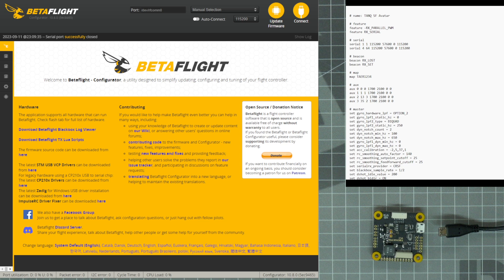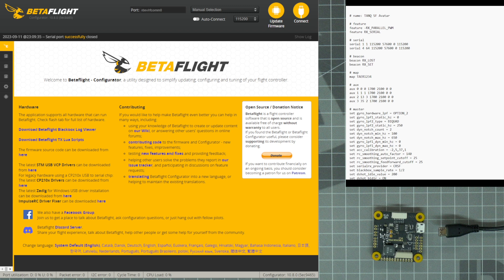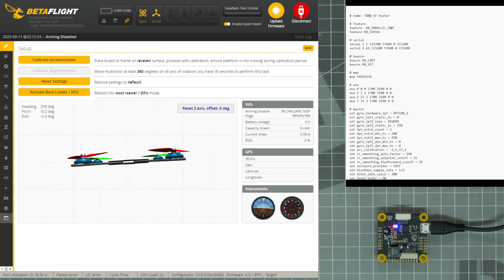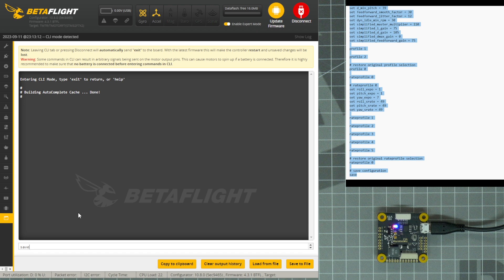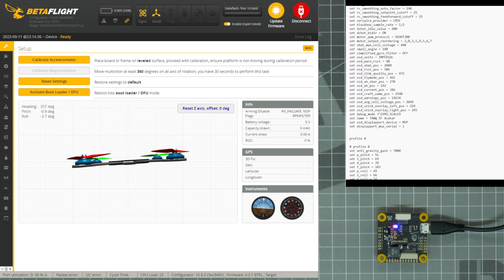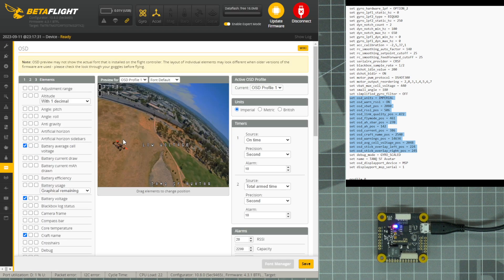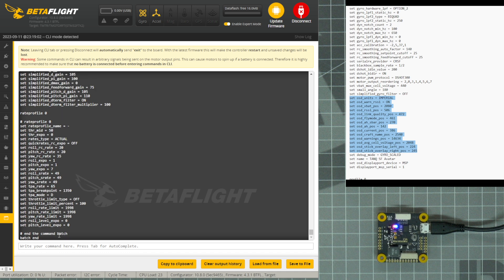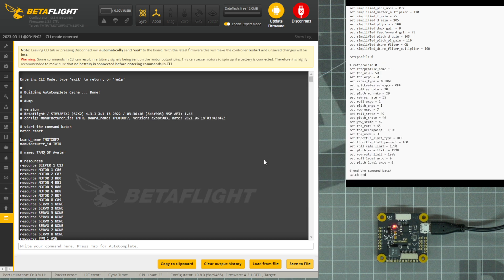Betaflight CLI | How to Restore Rotor Riot Settings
Let's Fly RC is here to show you how to use the Betaflight CLI to restore the settings on your Rotor Riot Built & Tuned Drone.

Download the latest version of Betaflight and Impulse Driver Fixer

0:00 - Intro
0:44 - CLI File
0:56 - Connect to Betaflight
1:14 - Copy/Paste CLI
3:08 - Save Current Config
4:21 - Outro